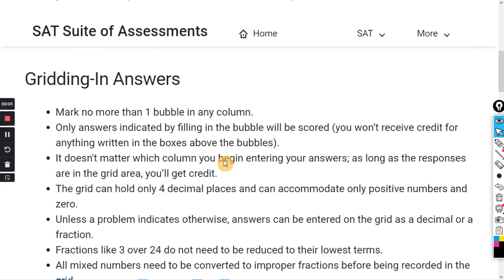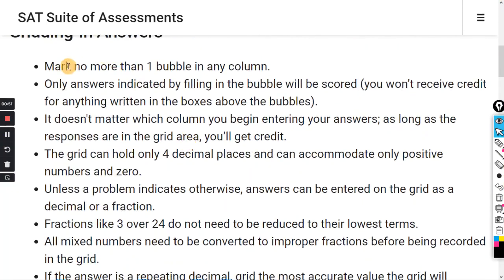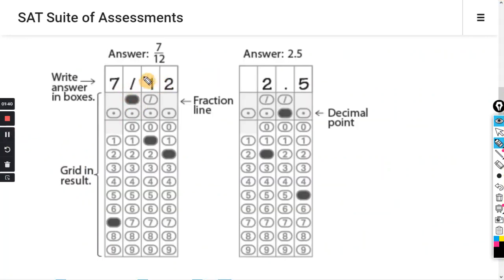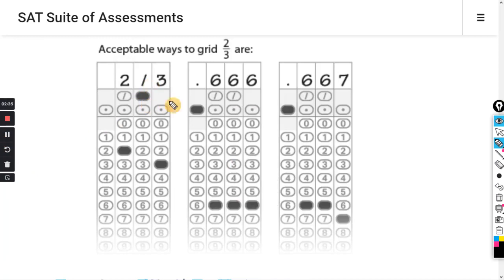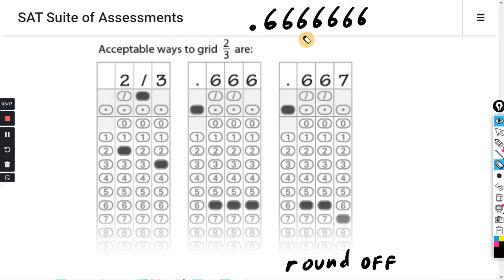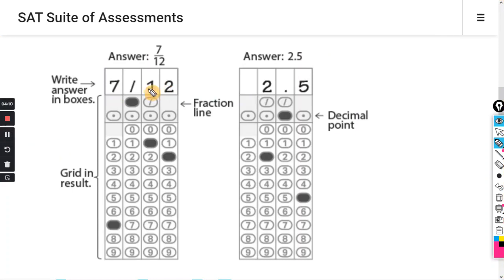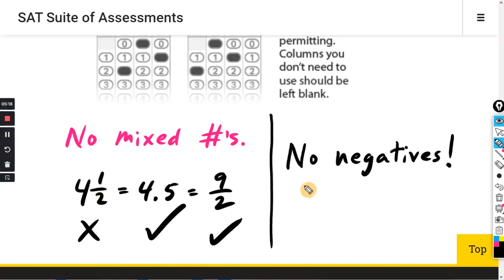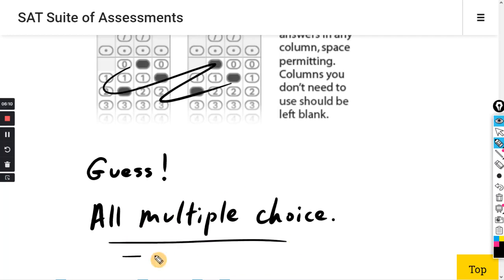PSAT grid in questions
At the end when I said to guess all multiple choice, of course that just means IF you don't know the answer.